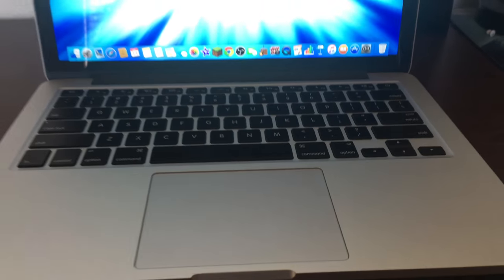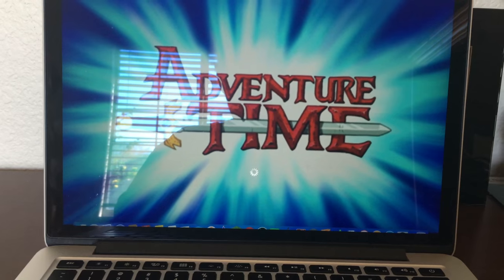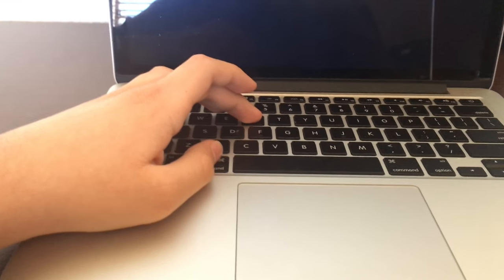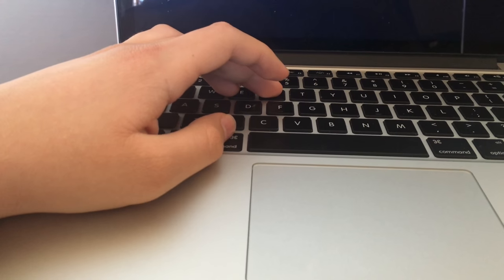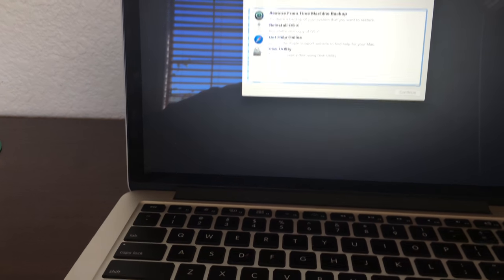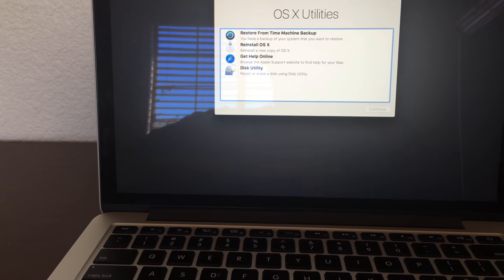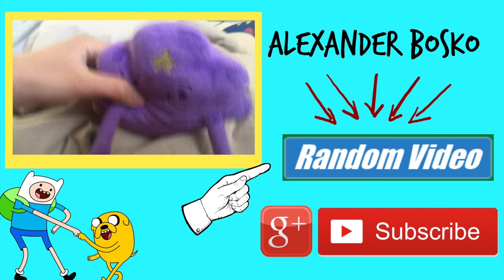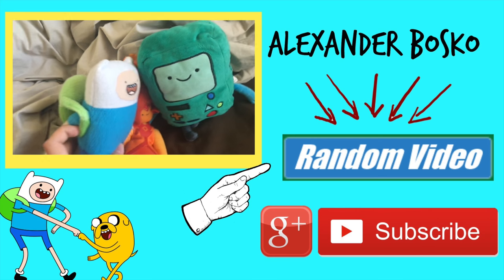How to Put your Mac into Recovery Mode (4K)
Hi guys welcome back to a new Mac tutorial video today, Today i will show you guys how to put your mac into recovery mode for this video today.

I hope you guys did enjoy this video

I may put other stuff in my channel like: Reactions to YTPS, Gaming, Unboxings and Reviews.